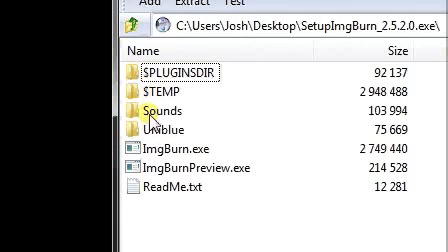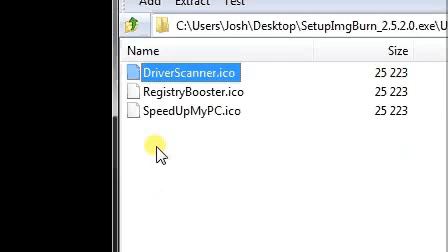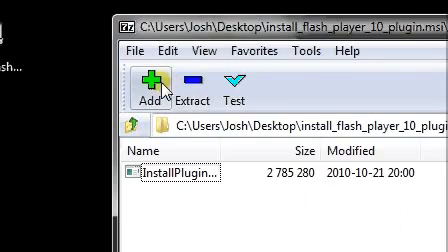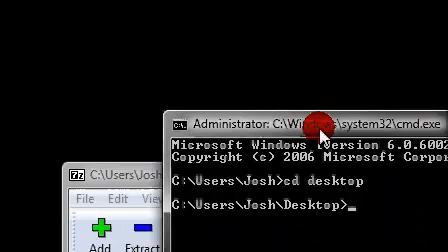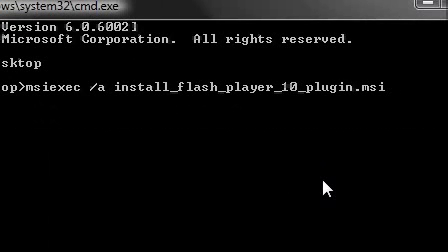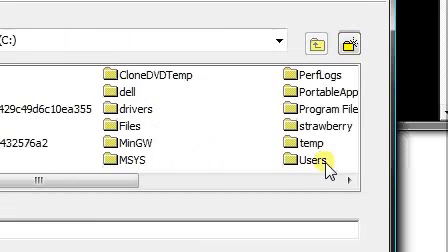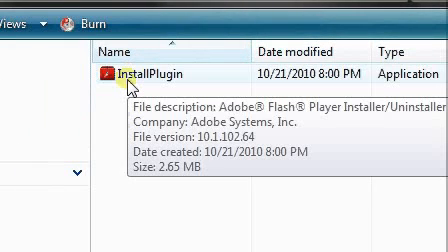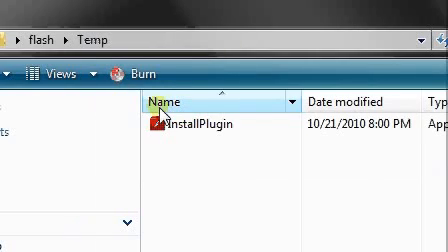Extracting Files From a MSI or a Setup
This video shows you how to extract the files from an MSI or setup executable.